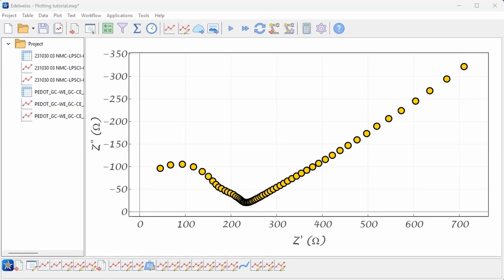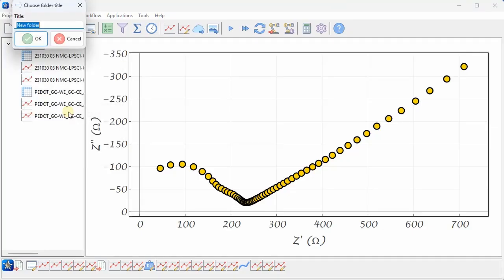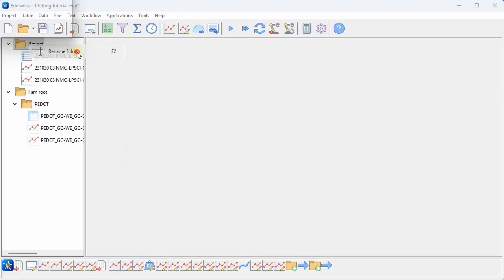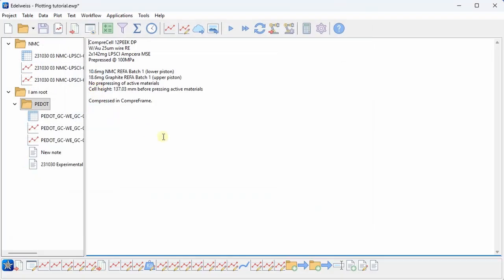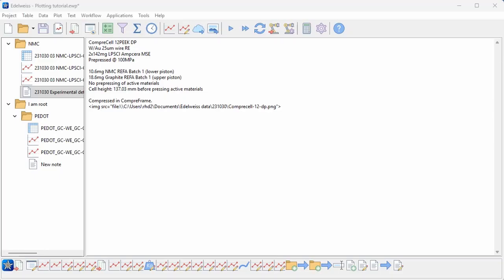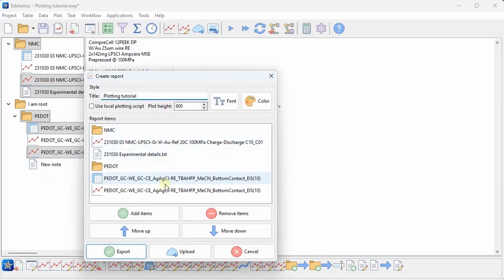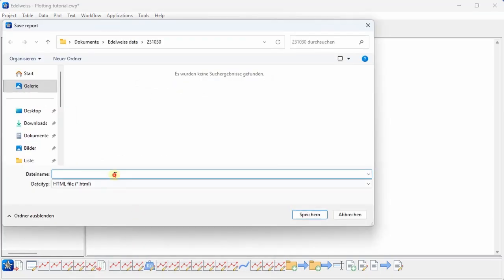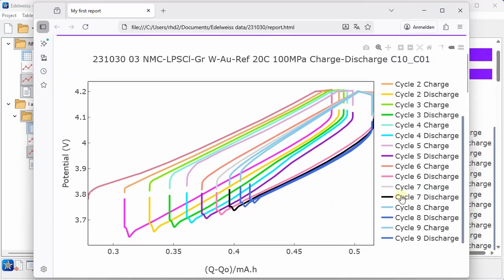Edelweiss Tutorial 10 – Folders, Notes & Reports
Organize your Edelweiss projects with folders and notes, and share your results with others through reports.